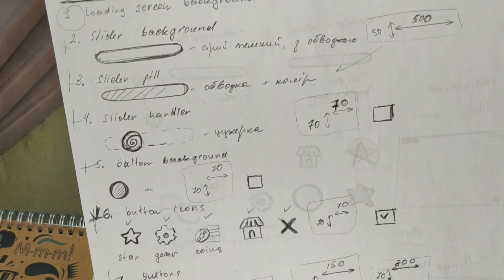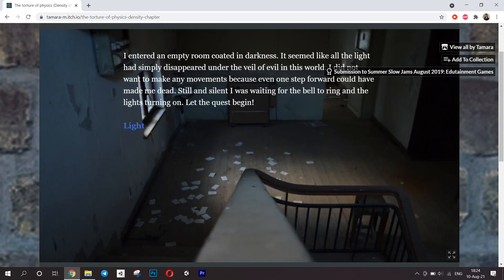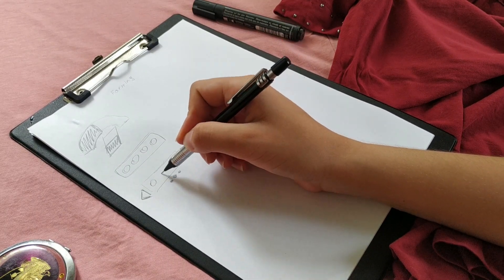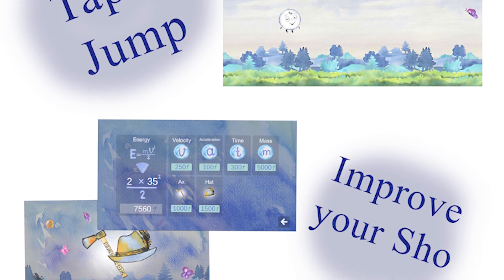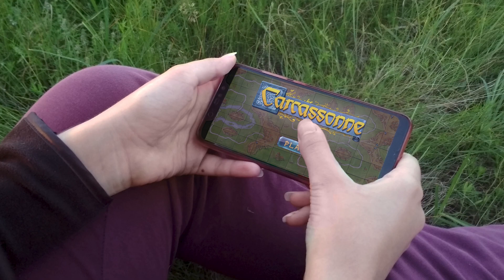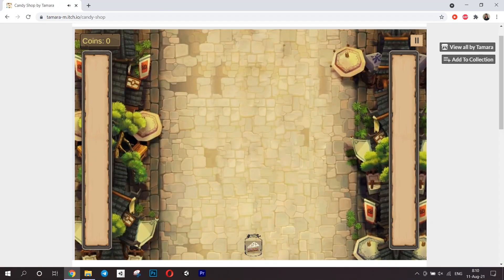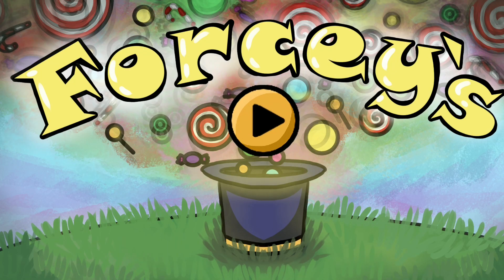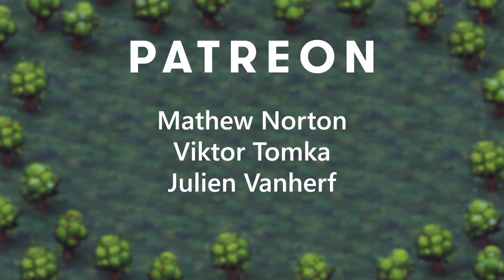My Gamedev Journey - 2 years of Unity Game Development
I will show you my whole journey of becoming an Indie Game Developer in 2 years. In this video you will see all of my games made in Unity, my failed projects and my path to success.

I've always wanted to make games but I didn't realize how much I'd like it if I actually tried. I started with a text based game, then moved on to learning Unity and here I am - developing my dream game Lost in Athilidus. It has been two years of making games, learning, making mistakes and fixing bugs. Hope you enjoy watching me grow!

⏱️ Timestamps ⏱️
0:00 What this video is about
1:35 My first game made in a text engine
2:55 How I learned Unity and even released a Game!
5:32 The hardest game I've ever made
7:53 How NOT to make a game
8:39 My first game jam! (Almost)
9:40 Unfinished project
11:22 I actually finished a game!
11:53 Making my Dream Game
12:26 Outro

About LiA
Lost in Athilidus is an indie game about a fantasy land where you can build, design and manage your own town. In other words, it is your good old simulation game (or tycoon). It is a 2d isometric game which is set up in Unity. In my devlog series I show how every element of this game is functioning. This includes how I make my unique game art using just free assets that are available online (no pixel art involved), all the systems in the game like shop, level system, building system and other parts. In addition to that, I share tips and small tutorials in each video so you can learn how to make your own game.